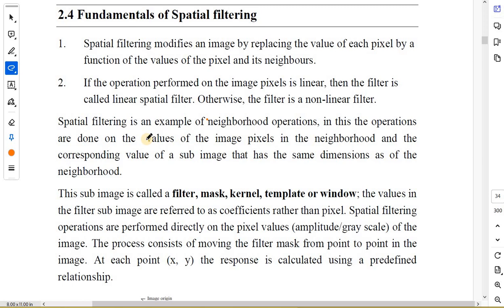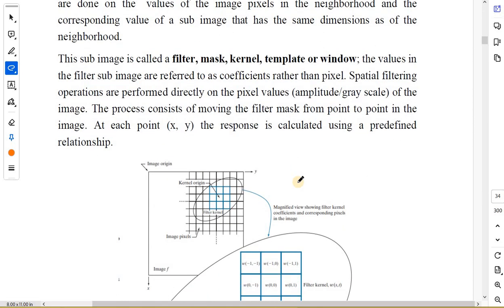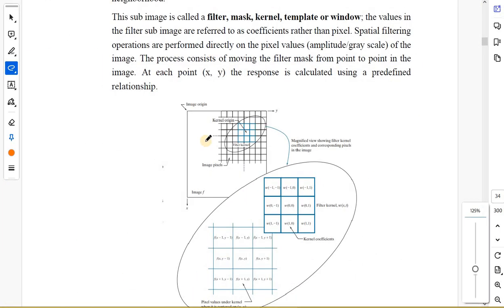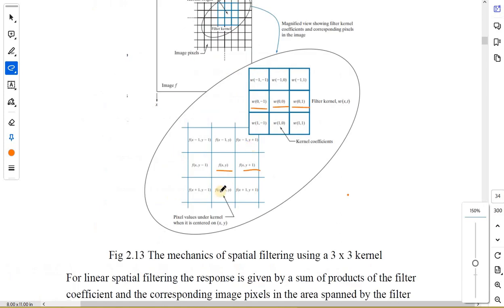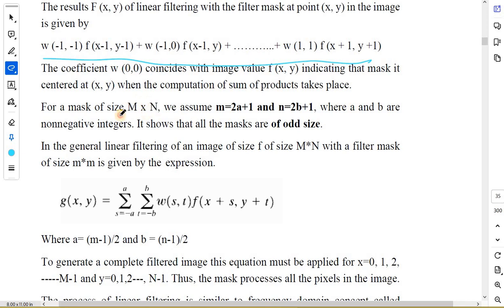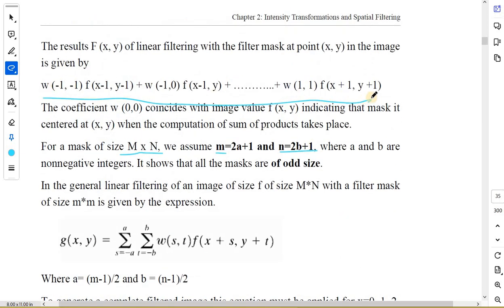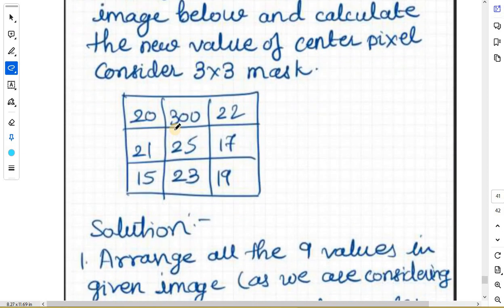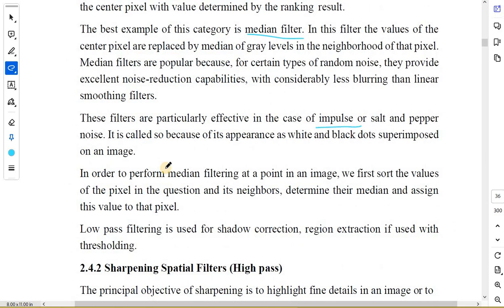Image Processing Lecture 2 Part 3